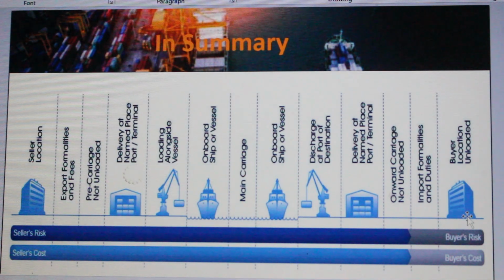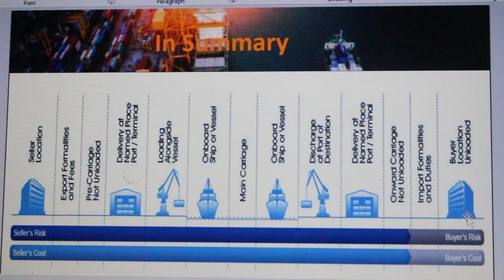DELIVERED AT PLACE (DAP)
Delivered at Place (DAP) is a term used in international trade, where the seller is responsible for covering all costs and risks associated with delivering goods to a named place. Once the goods arrive, the buyer takes on the responsibility of paying import duties, customs clearance, and local taxes. This term was added in 2010 during the International Chamber of Commerce's seventh Incoterms review and publication.
Key Points:
DAP was introduced in the ninth edition of Incoterms by the International Chamber of Commerce (ICC).
Under DAP, the seller bears all costs and risks until the goods are delivered to the agreed place.
Once the goods are delivered, the buyer assumes full responsibility for import duties and other local charges.
Incoterms help clarify the roles and responsibilities of buyers and sellers in international trade contracts.

Intro
What is DAP
Seller's Obligations
Buyer's Obligations
Step-by-step flow of goods

If your business needs Tradefinance or TradeInstruments like Letter of Credit, BankGuarantees.

If you want to look at my Personal Shopping in Nigeria and Abroad business, here is the

If you want to look at my Commercial Agrocommodities for B2B business, here is the

If you need CAC  business registration in Nigeria

Agribusiness – agro commodities.

International Business Training
International Trade Training
International Business Studies
How to start an international trade
How to start an international business
International Trade Studies
Global Trade Studies
Global Trade Course
Global Trade Studies
Global Business Training
Global Trade Training
Global Business Course
Global Business Studies

LINKS ABOUT GLOBAL TRADE VIDEOS:

What Are The Best Ways To Find Export Business Opportunities in 2021
How to Develop A Marketing Strategy For Import Export Business in 2021
What are the Best Countries To Target For Rice Imports in Africa